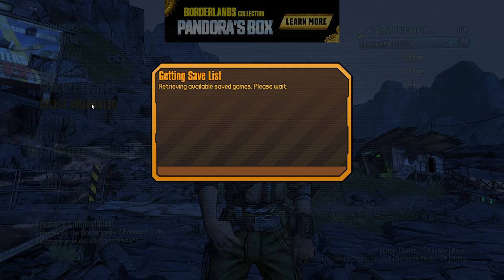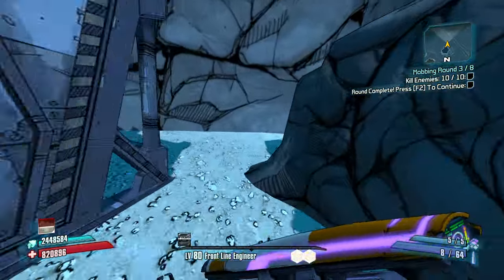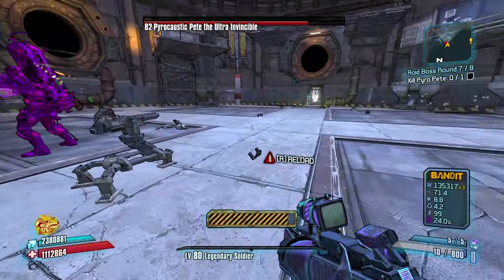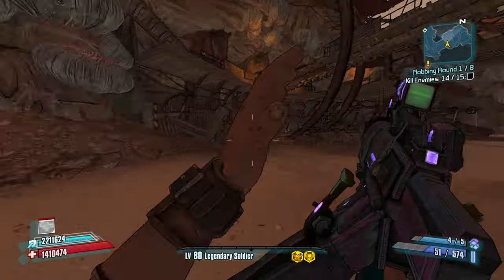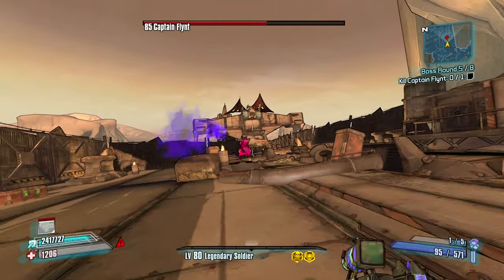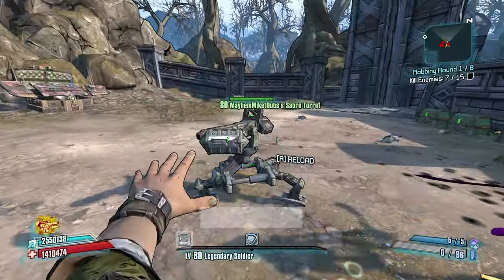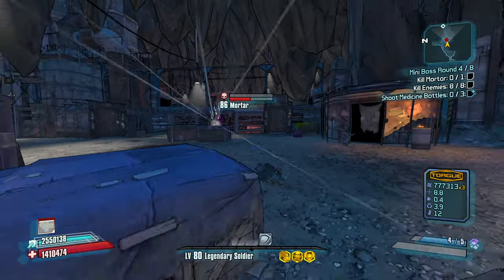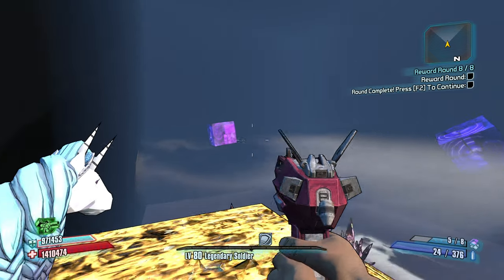The 100mph Glitch Abuser Run (Borderlands 2 Roguelands)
Axton has some pretty interesting interactions, and we abuse them all! Enjoy :)